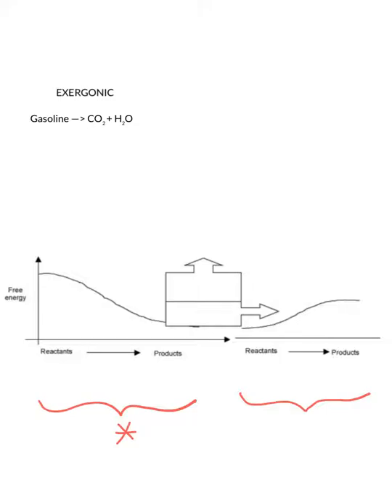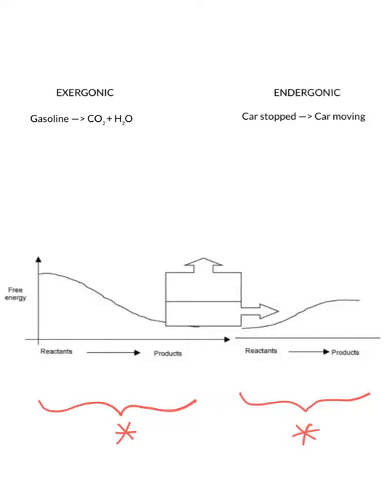Energy Coupling Tutorial